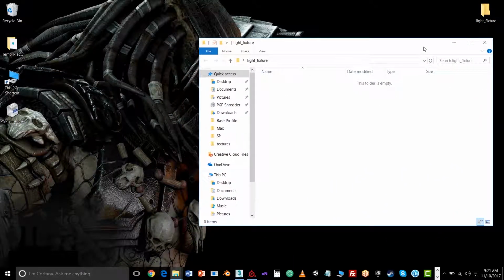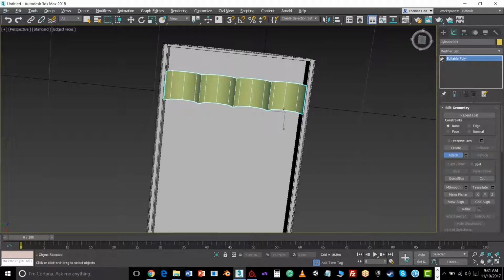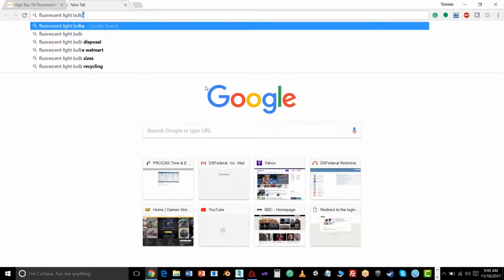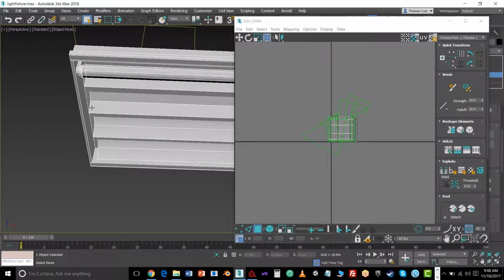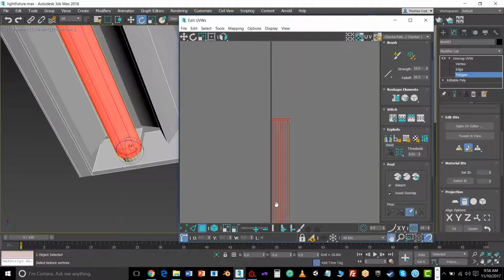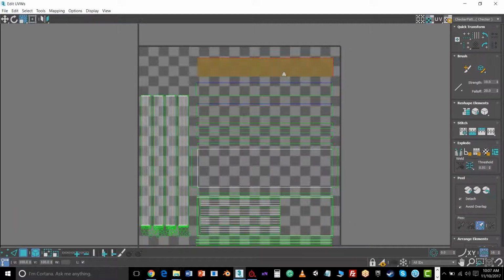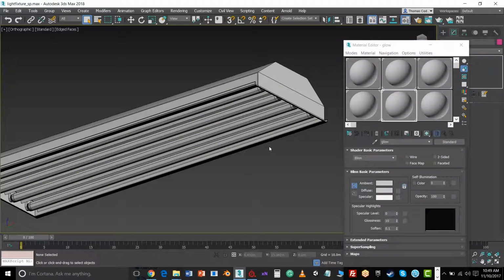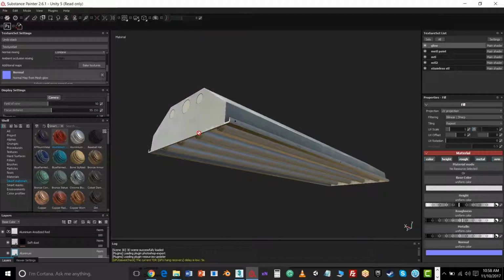Modeling with Grizz: Basic 3D Asset Modeling - The Light Fixture!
Modeling with Grizz Basic 3D Asset Modeling - Light Fixture (Episode 1)

Grizzlock give the rundown on a quick model of a overhead light fixture. He will take you through the steps and his process.

Check us out on Twitch, streaming every Tuesday, Thursday and Saturday from 5 till 9 EST